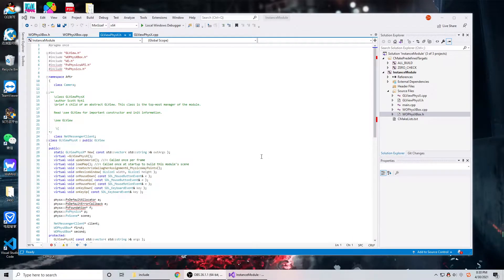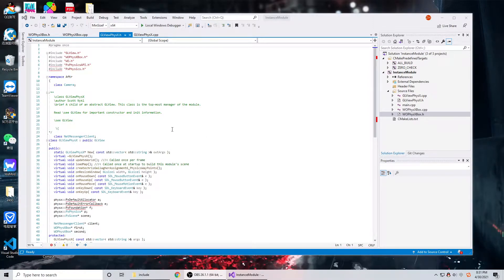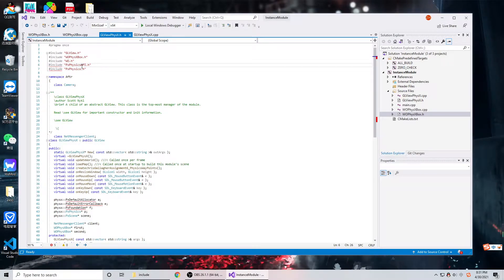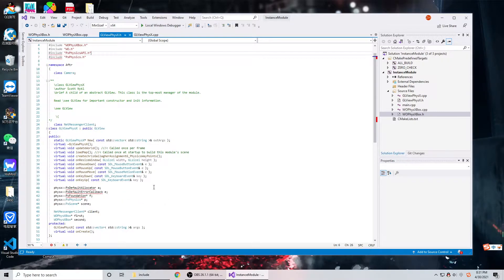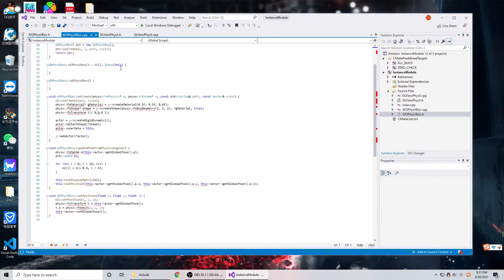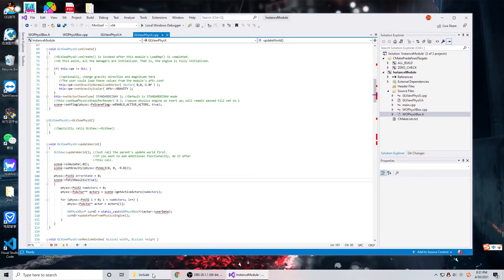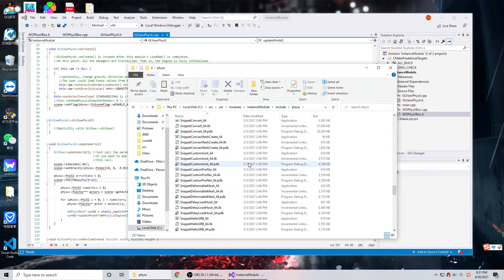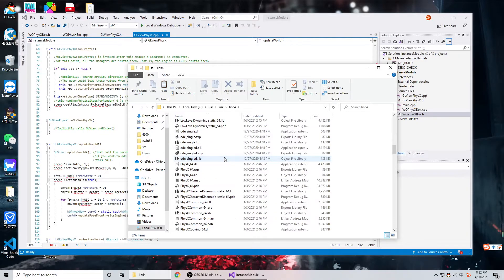unfinished assignment6 Physx